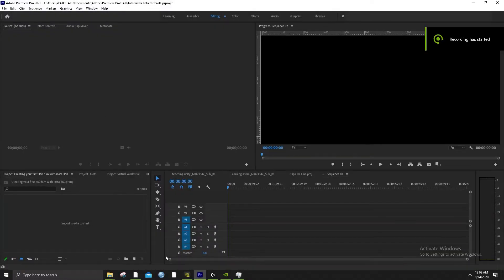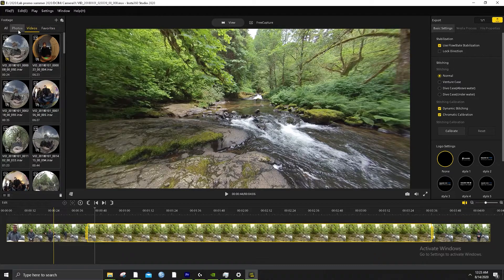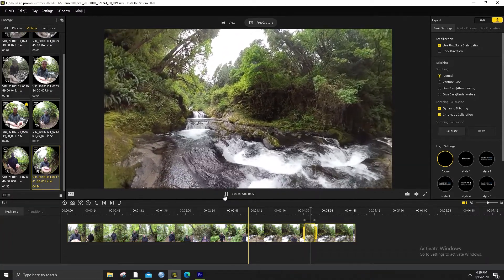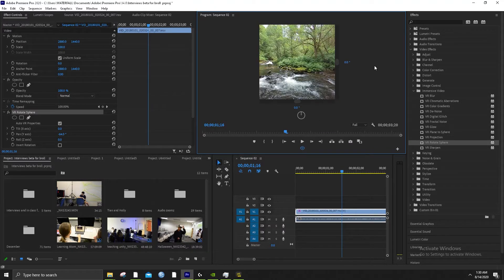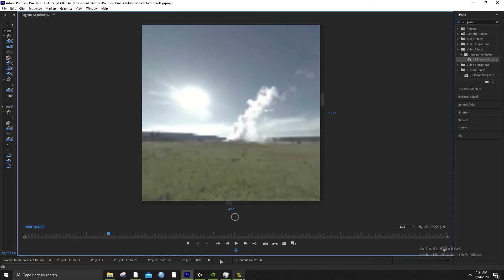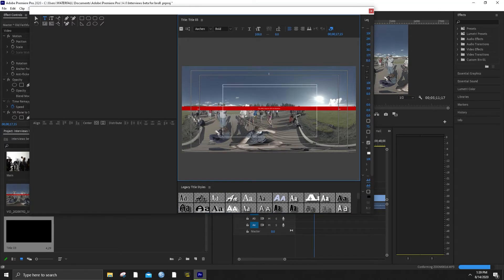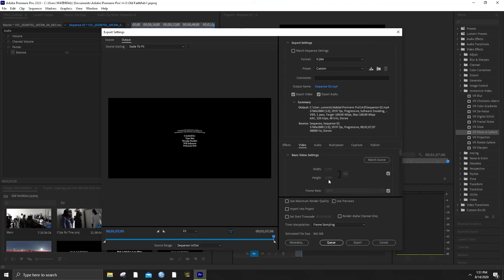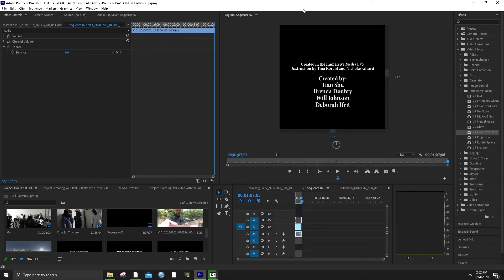Creating Your 360 Documentary in Insta 360 Studio 2020 and Premiere Pro 2020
This production-oriented course teaches students how to tell interactive stories in Virtual Reality (VR), 360-degree video, Virtual Worlds (VW), and Augmented Reality (AR). We will discuss how storytelling is evolving into “Storyliving” through VR and related media. The intent of the class is experiential storytelling in the emerging field of virtual reality.

In this initial series, we'll go over the insta360 shooting and production pipeline.